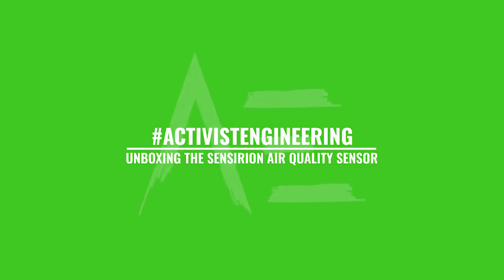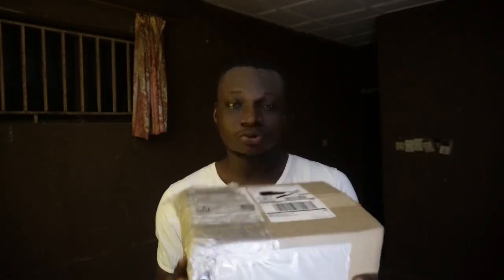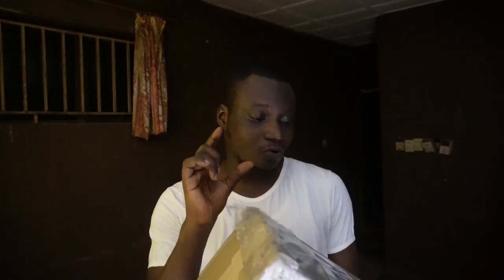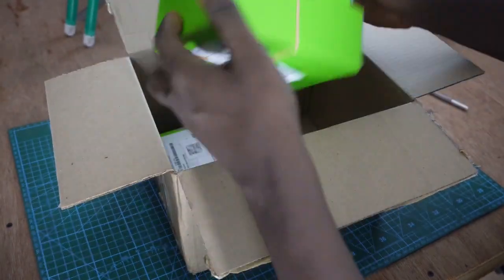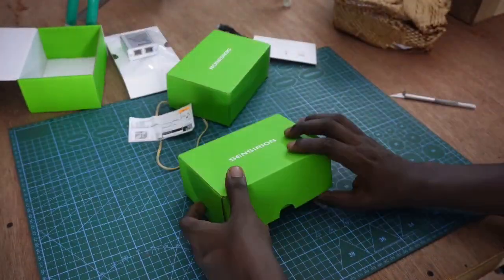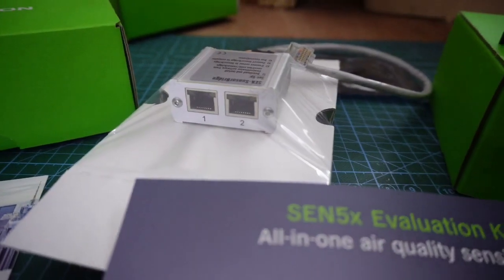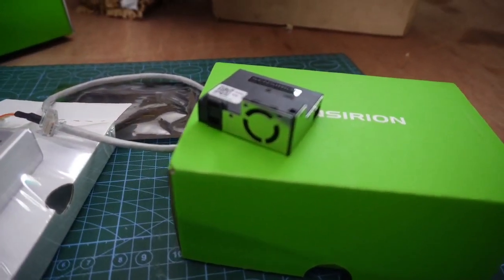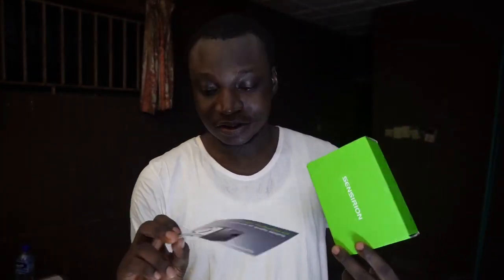The Interactive Air Quality Map: Vlog 6 - Unboxing the Sensirion air quality sensor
An Activist Engineering project.

In Ahmed's latest Vlog, he unboxes the Sensirion SEN55 sensor and explains its fascinating ability to detect various air quality parameters in such a compact package.

 • Interactive Air Quality Map